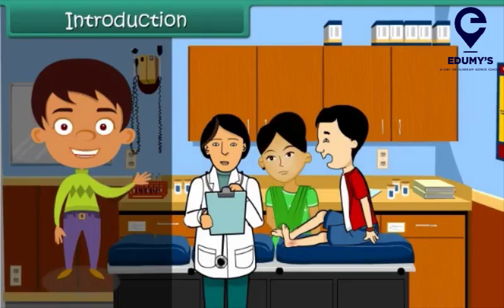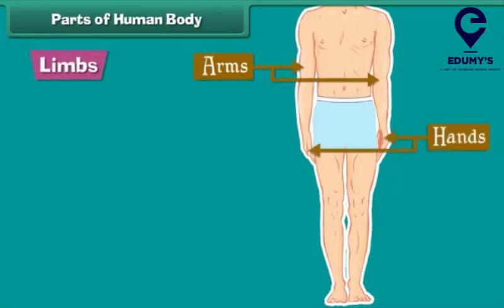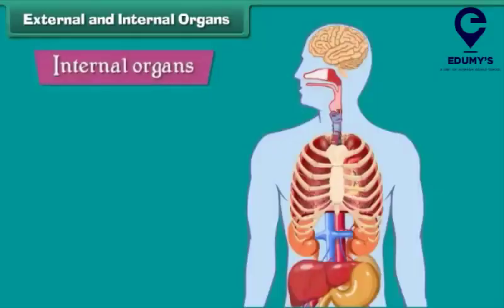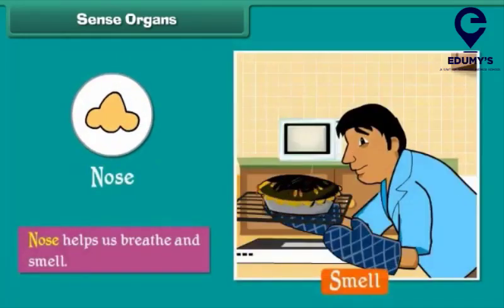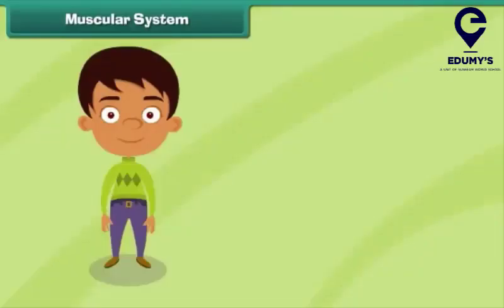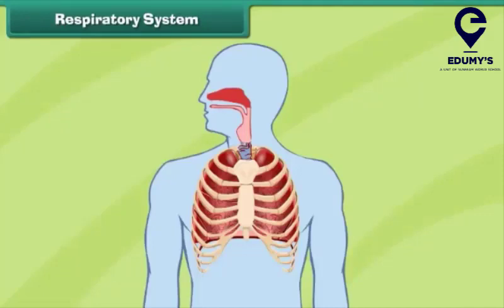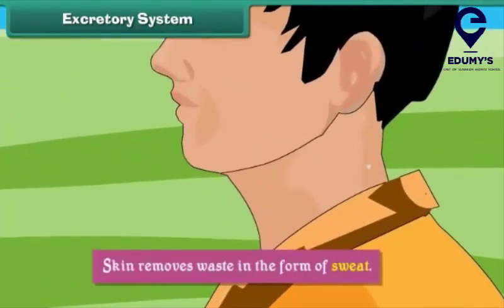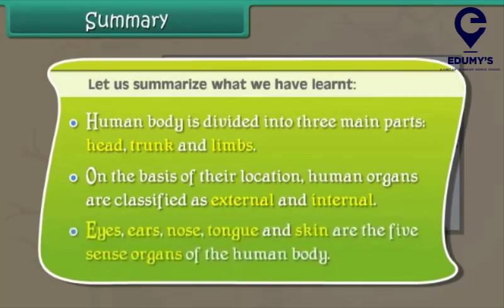Human Body | Class 3 | EVS | Kids Learning Video